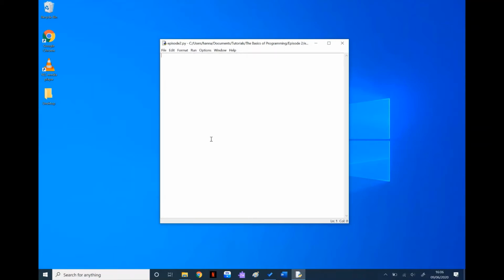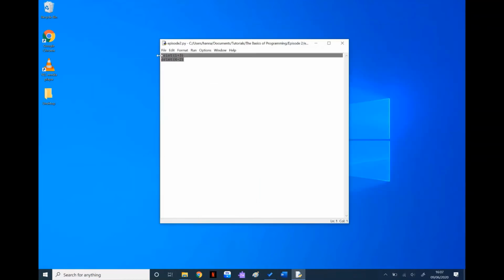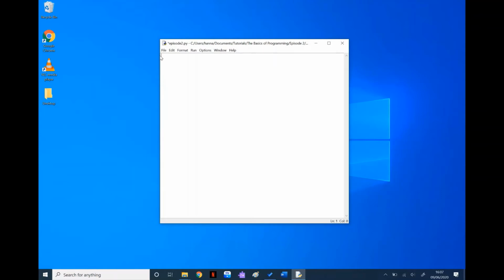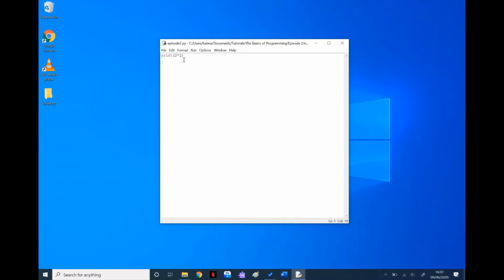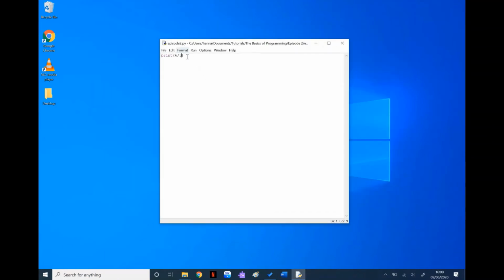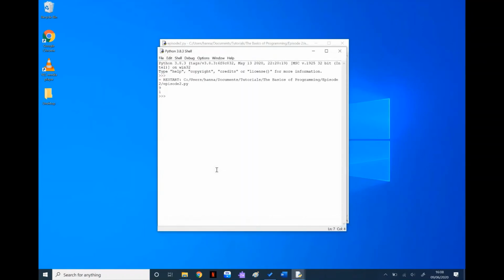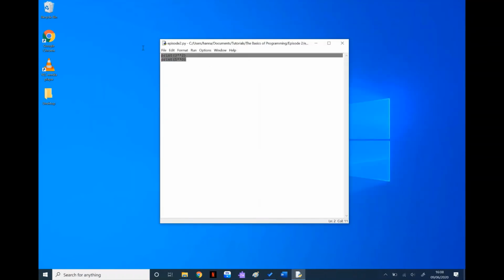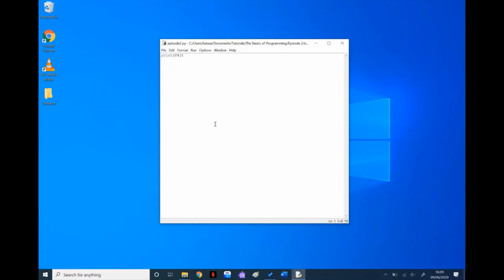Episode 2: Maths | The Basics of Programming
Welcome back to The Basics of Programming!

In this episode we cover the common mathematical operations used when programming.